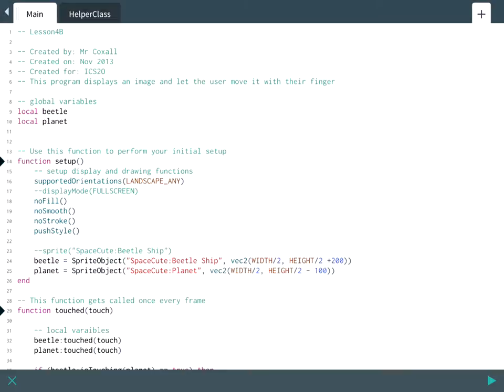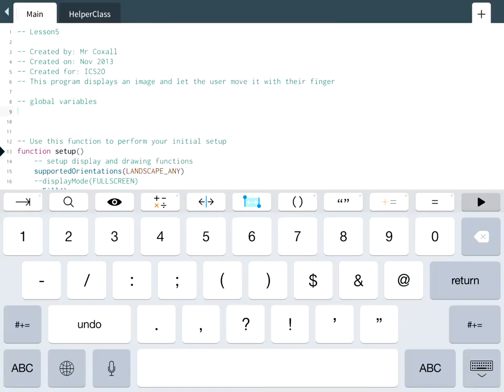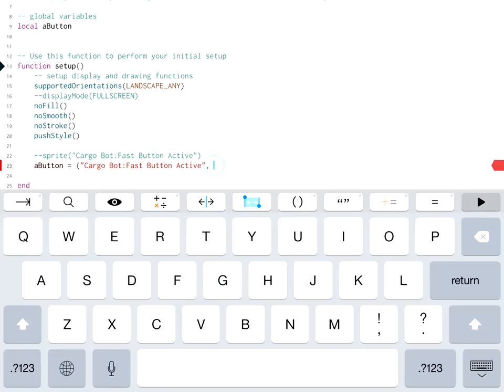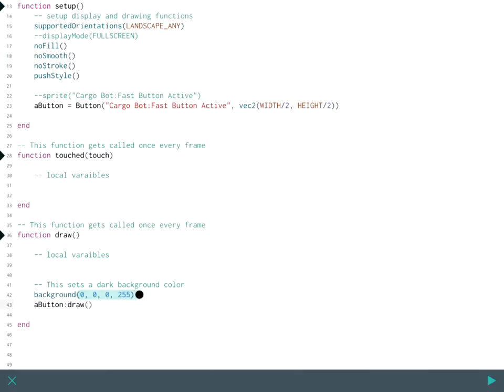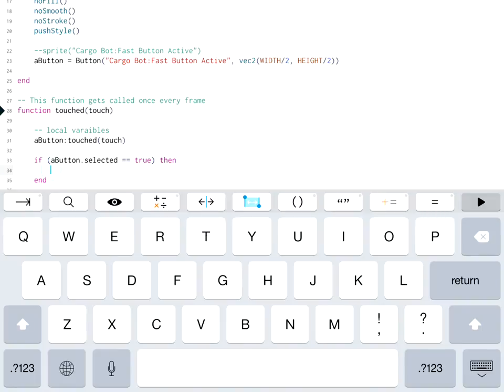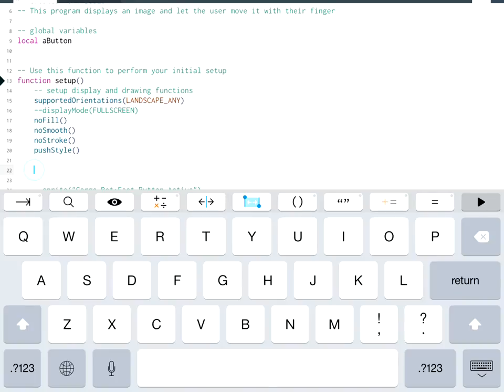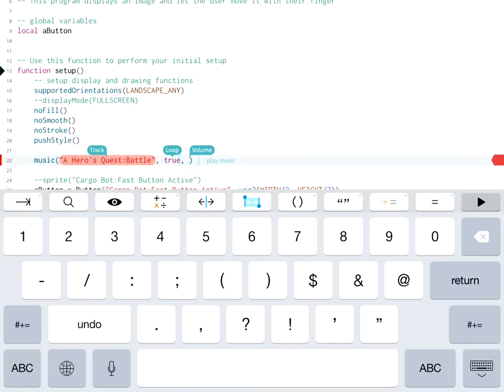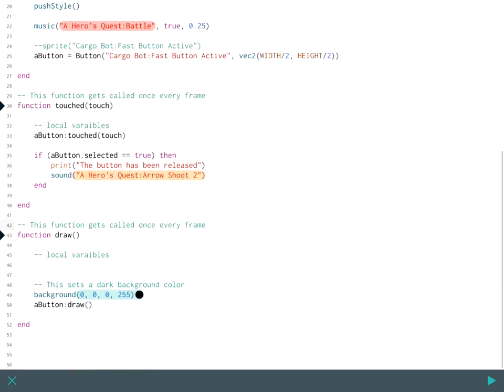Lesson 5 Codea